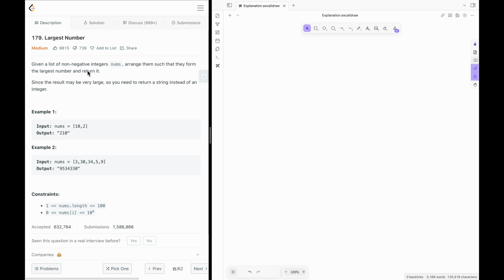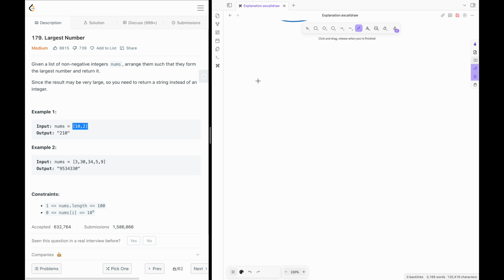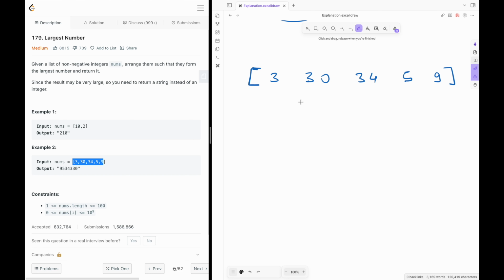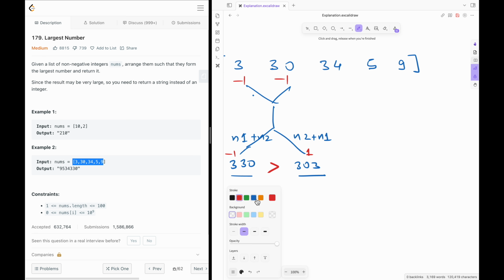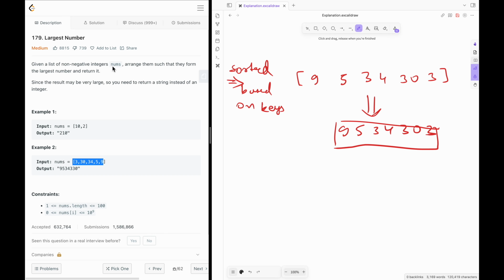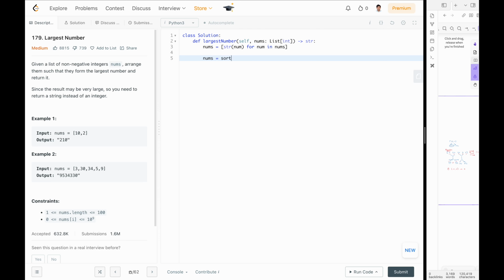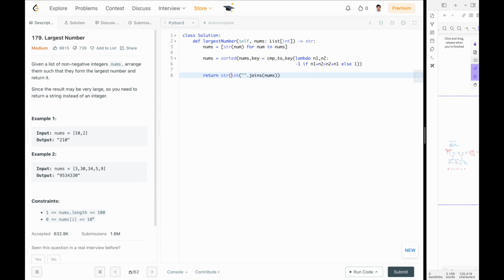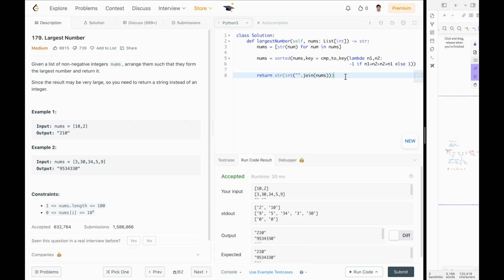Largest Number Leetcode 179